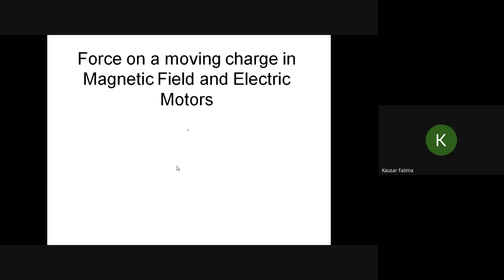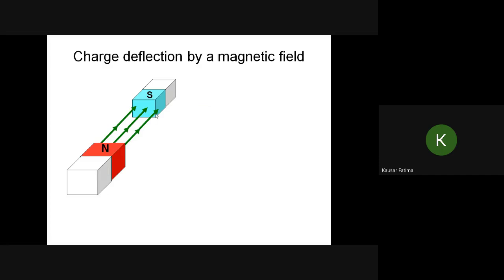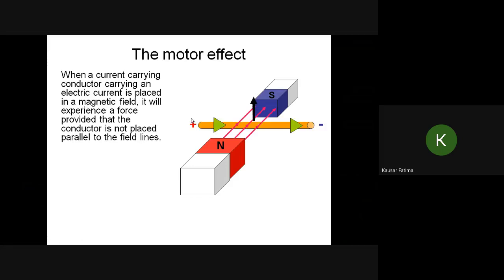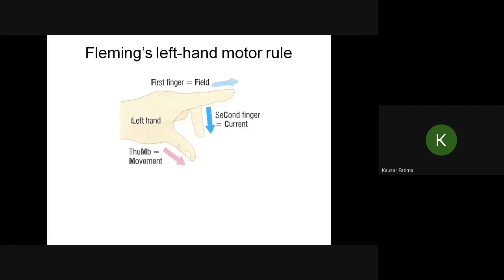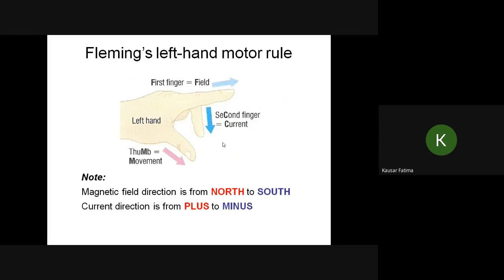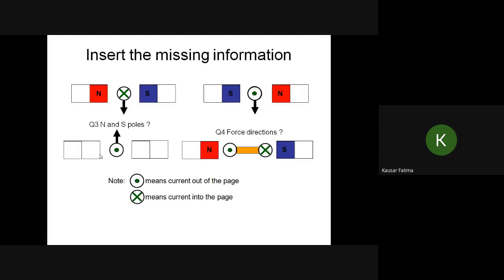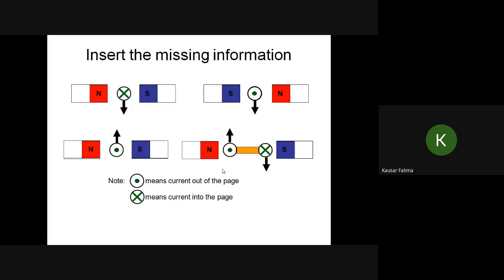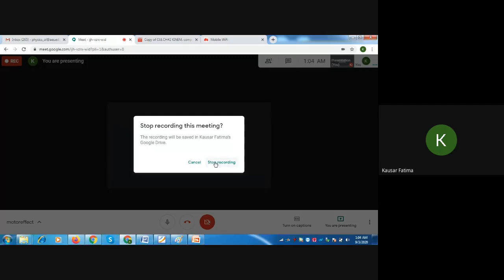How to find the Direction of force on wire wire carrying current placed in external Magnetic Field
in this video you willunderstand that there is a force on a charged particle when it moves in a magnetic field as long as its motion is not parallel to the field +
undertand that a force is exerted on a current-carrying wire in a magnetic field, and how this effect is applied in simple d.c. electric motors and loudspeakers
+ use the left hand rule to predict the direction of the resulting force when a wire carries a current perpendicular to a magnetic field
and describe how the force on a current-carrying conductor in a magnetic field increases with the strength of the field and with the current.